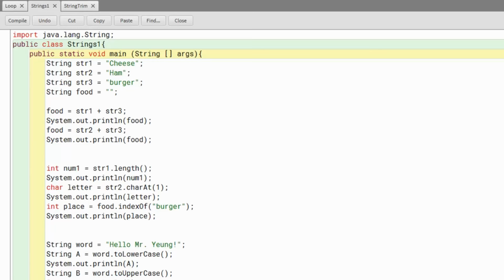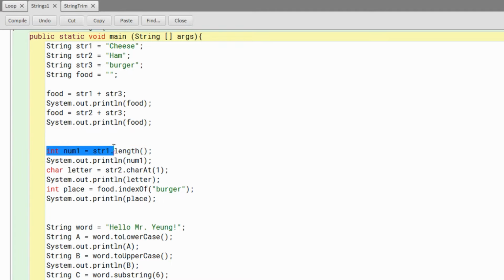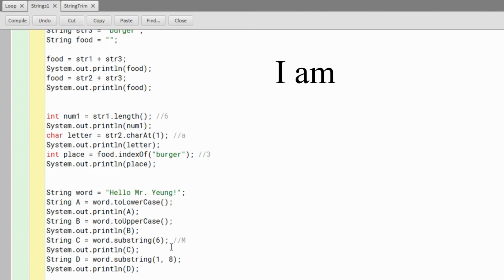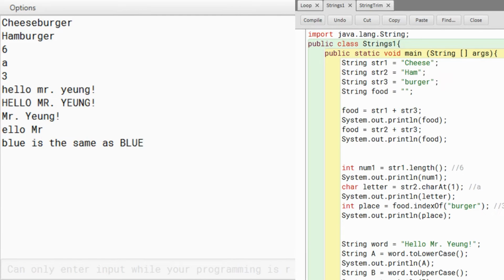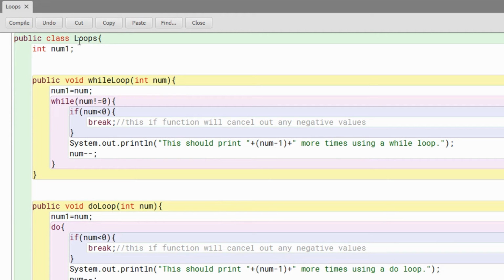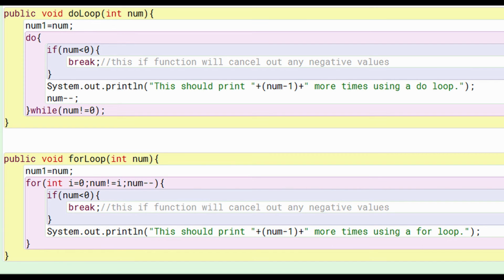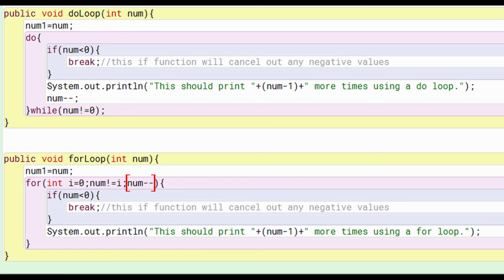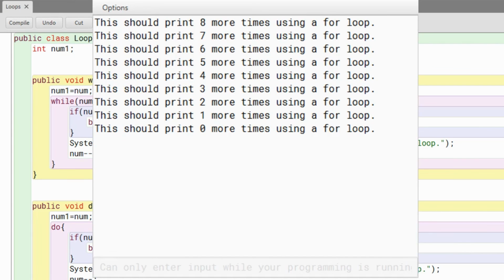Strings and Loops | Java Junior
The first and possibly last episode of this "series" come on we all know I'm not active enough to continue